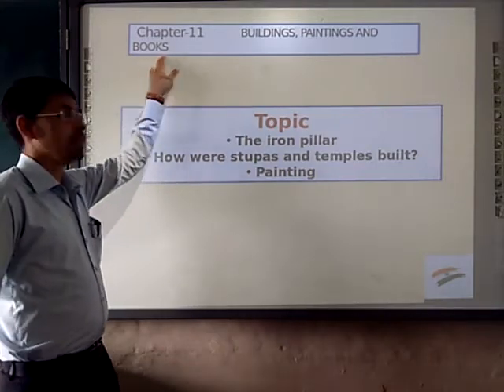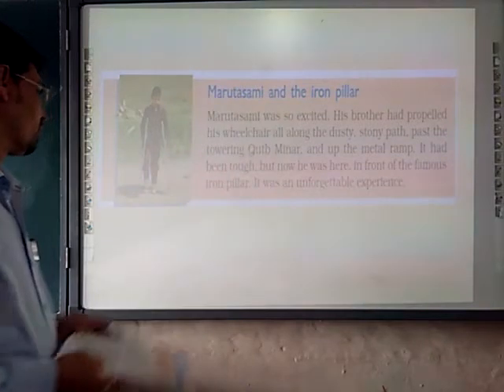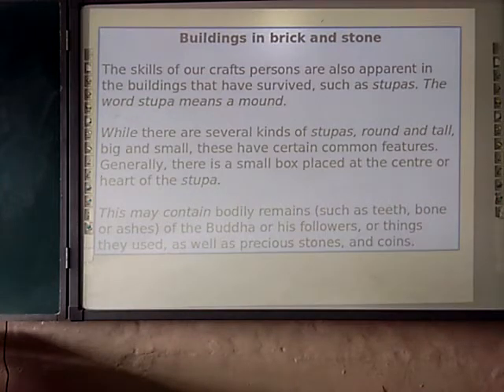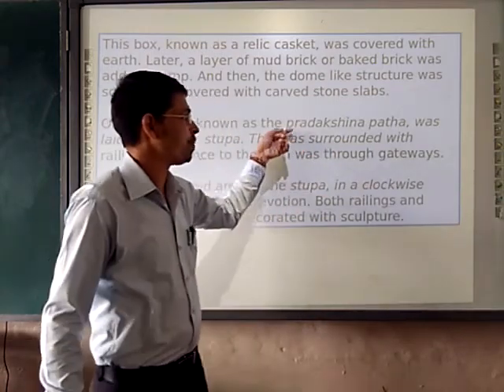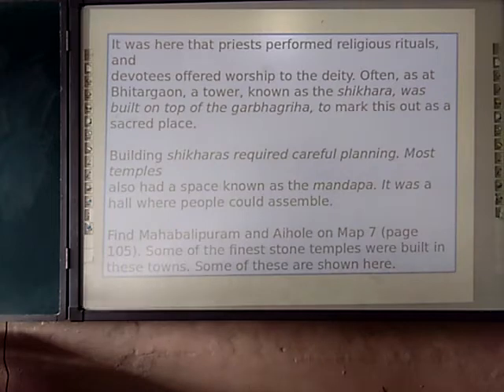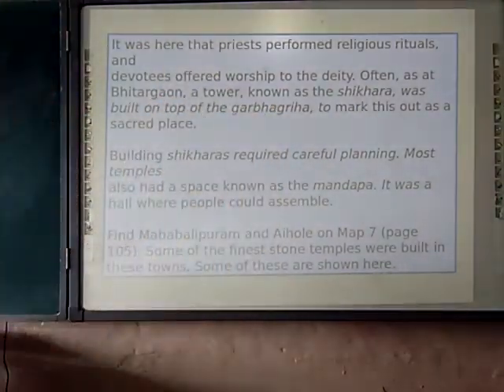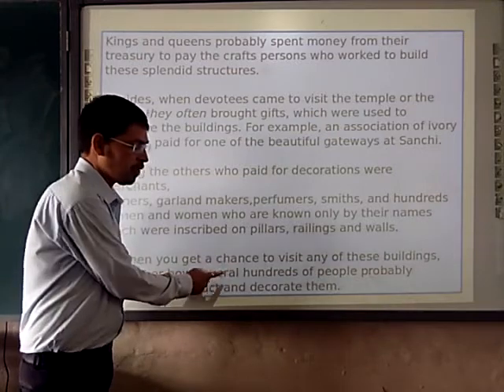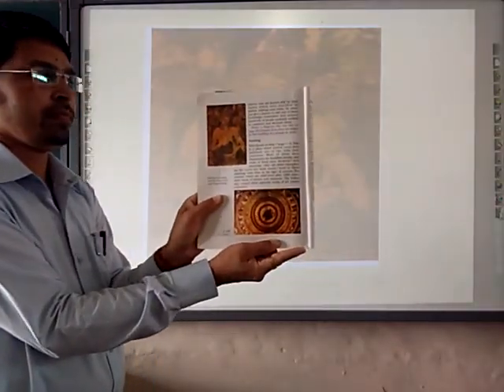Class 6 History Chapter 11 Part -1